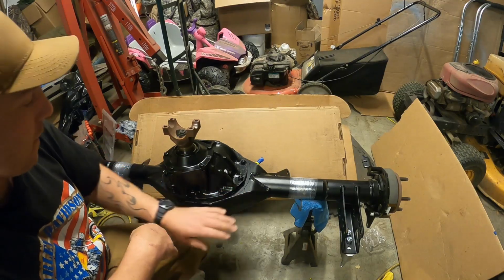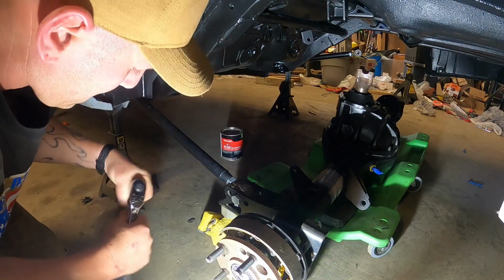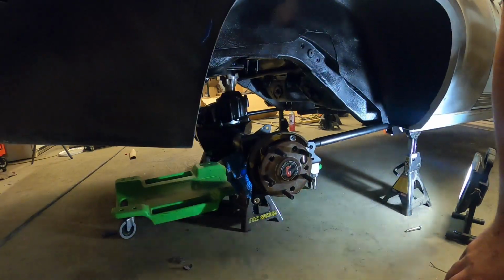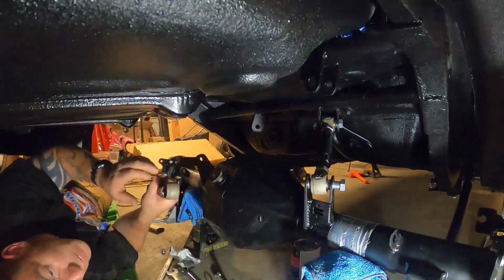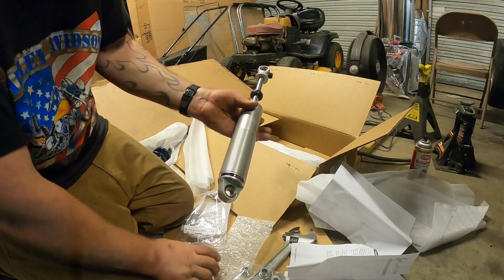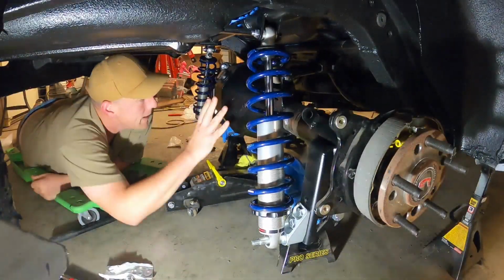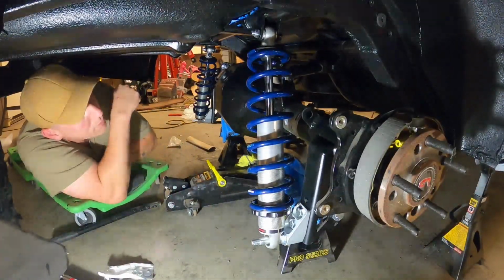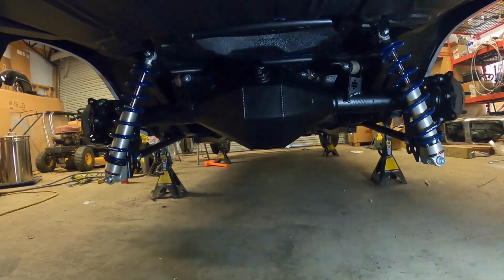Ford 9 in rearend in my 1969 firebird.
In tonight's video, I'm showing how I installed a narrowed Ford 9 in rearend into my 1969 Firebird.  I ordered the housing through Ridetech and it was built by Currie.  It is built to mount up with my Ridetech 4 Link that I installed.  It has a Yukon center section built by Quick performance with an Eaton True Trac.